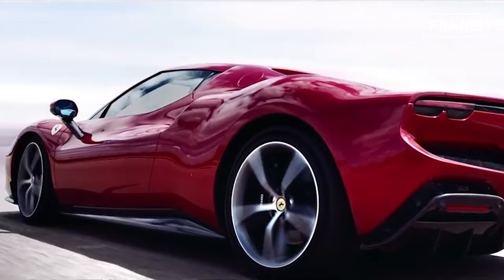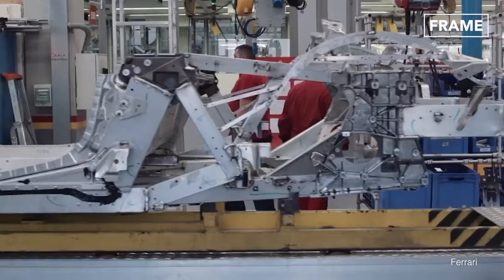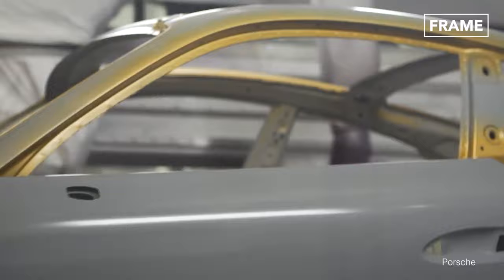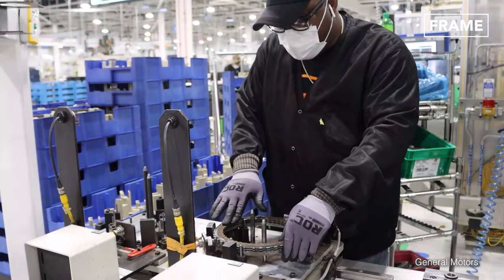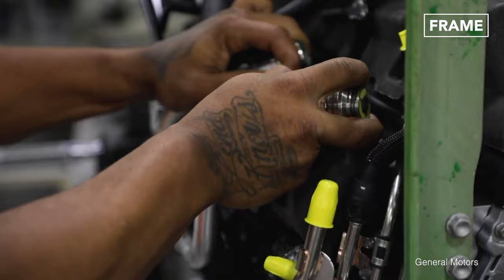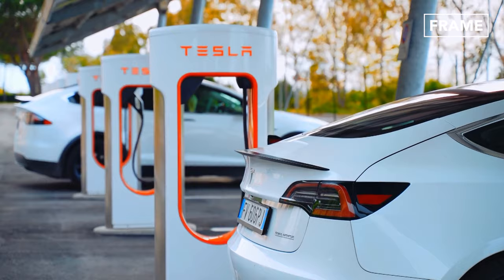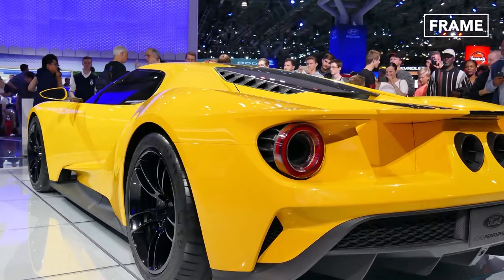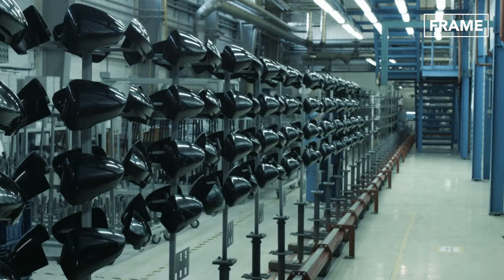Inside Ferrari’s Gigantic Factory - Supercar Production Line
Sporting the famous ‘Prancing Horse’ emblem, Ferrari’s stunning high-performance vehicles have been adored by motoring enthusiasts the world over for more than 70 years. In this feature, we’ll take a look inside the Italian manufacturer’s multibillion-dollar factory in Maranello, Italy.